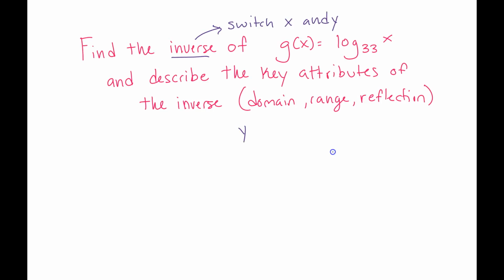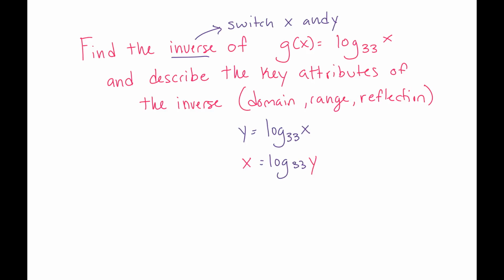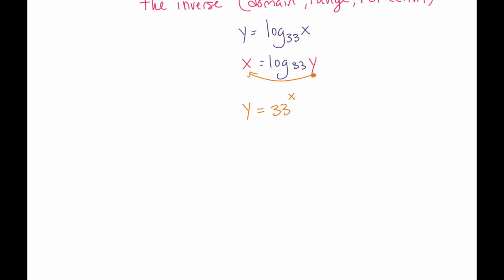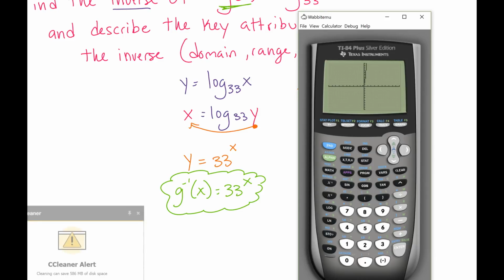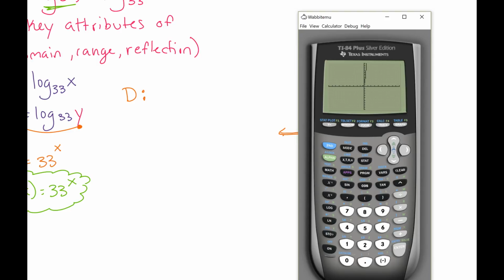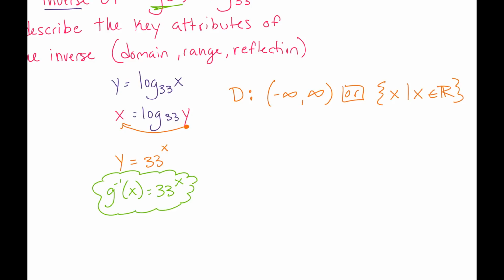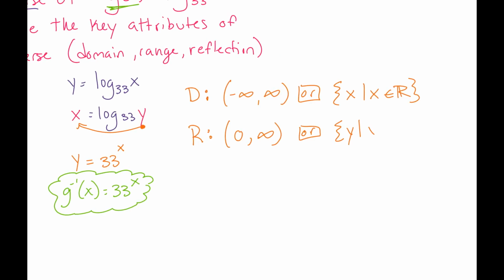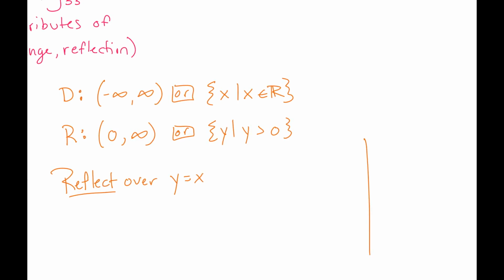Inverse of Log Warm up Problem